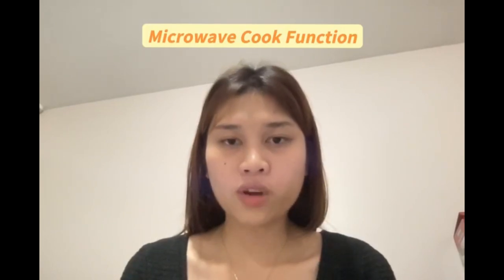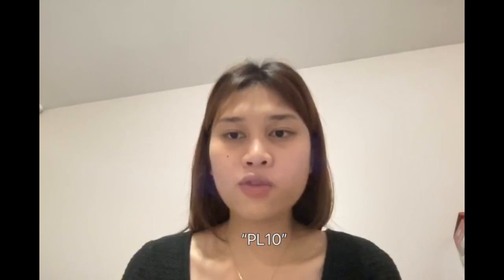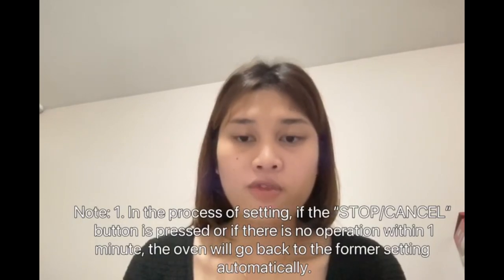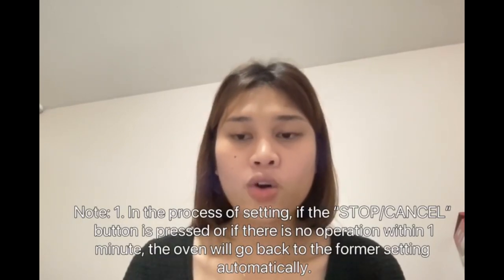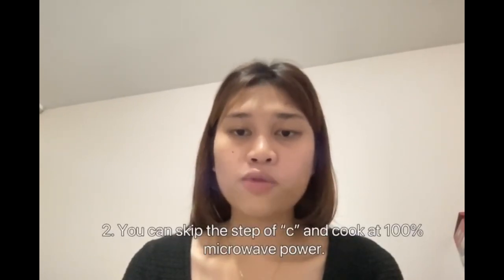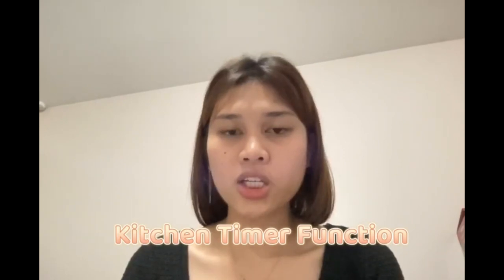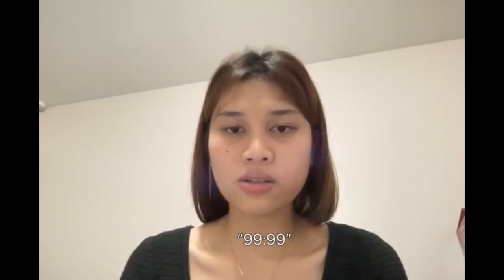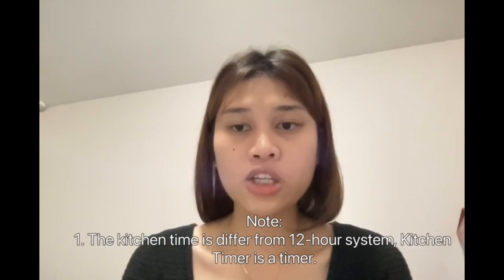Microwave oven instructions